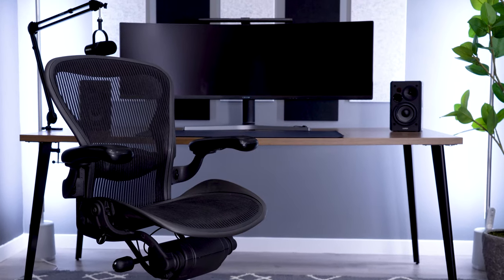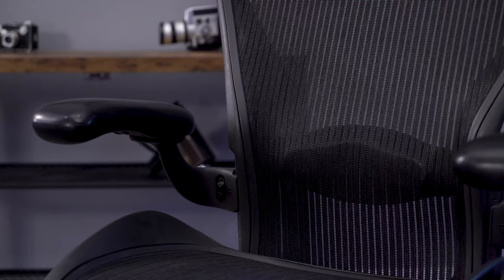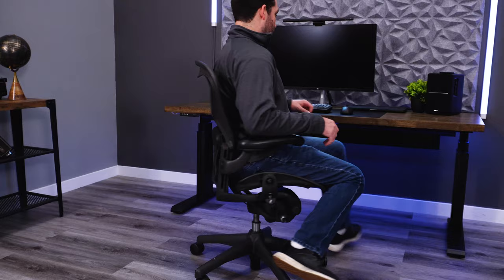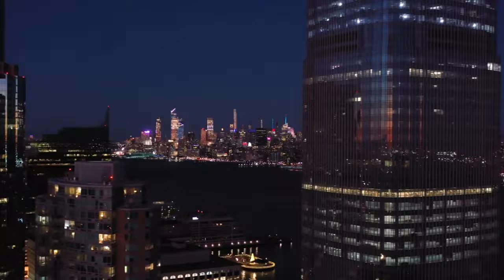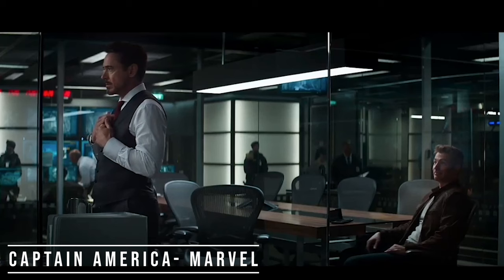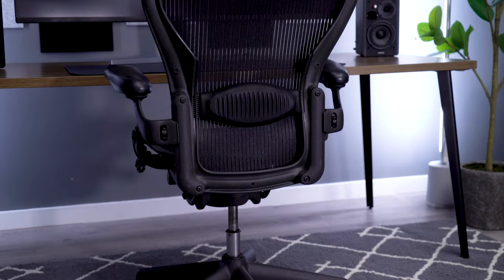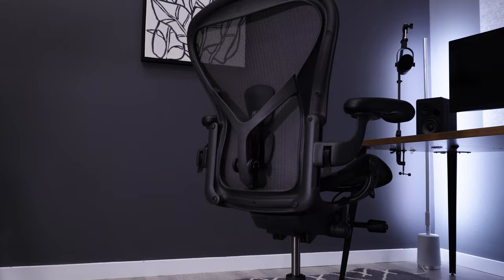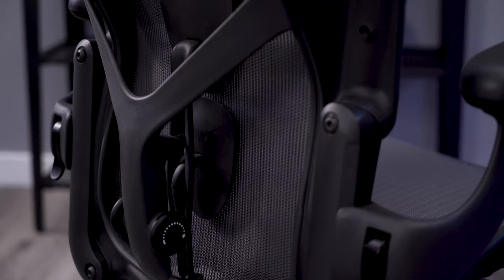Why the Aeron Became So Popular...and Still is 30 Years Later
How is it possible that the Herman Miller Aeron is still the most popular chair after being sold for 30 years?

Wire Management Clips (Amazon)
Side Table (Amazon)
Lounge Chair (Amazon)
Ottoman (Amazon)
Rabbit Art (Amazon)

-Tech
Speakers (Amazon)
LG 32" 4K LED Monitor (Sam's Club)
MacBook Pro (Amazon)
Keychron K4 Keyboard (Amazon)
Logitech G703 Mouse (Amazon)
BenQ Light Bar (Amazon)

-Accessories
Govee RGB Strip Lights (Amazon)
Govee Wall Lights (Amazon)
Plants (Amazon)
Acoustic Panels (Amazon)